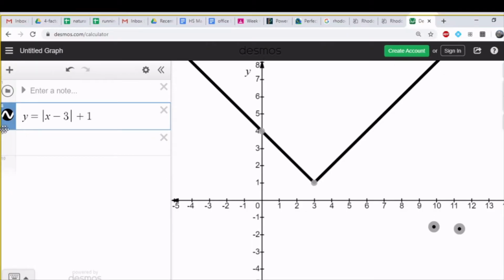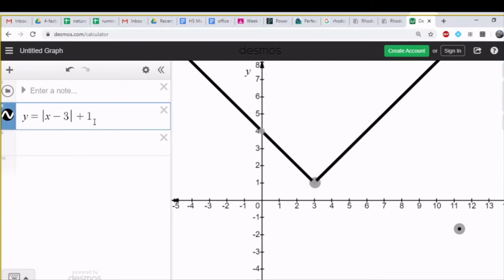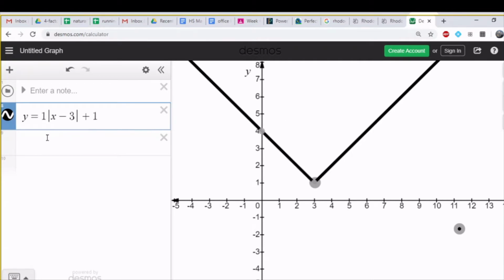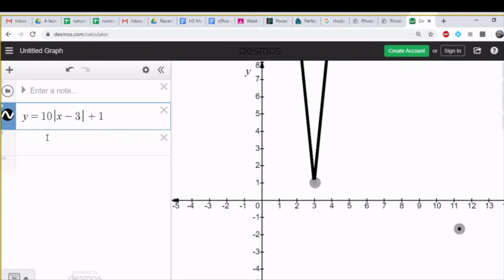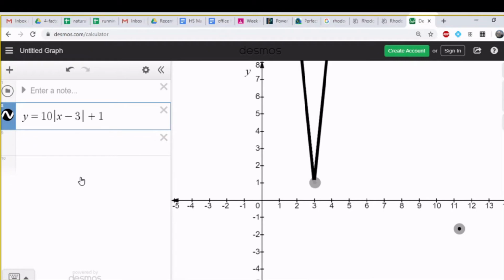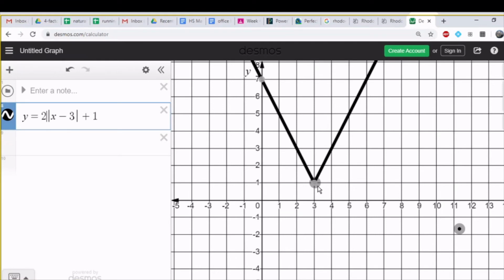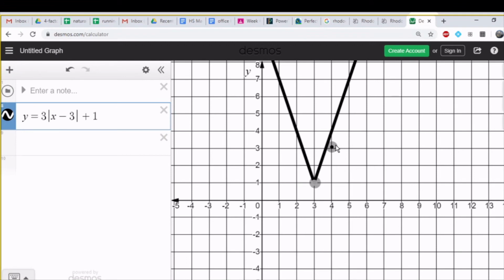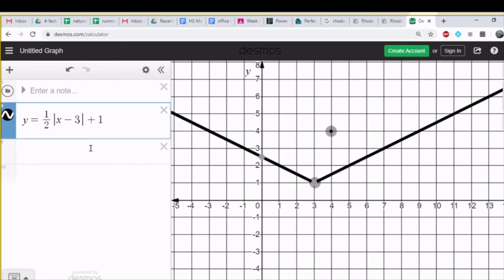absolute value graph with slope part 1